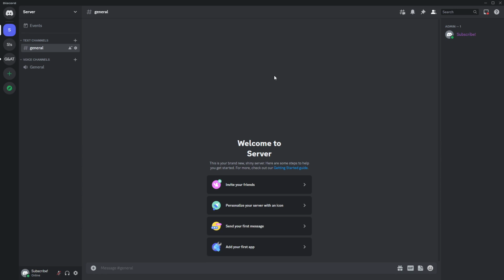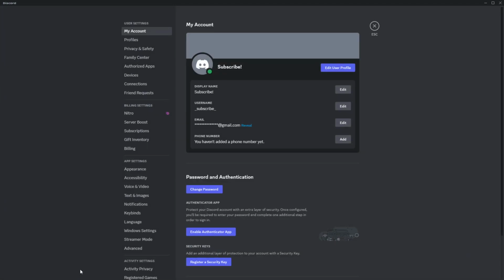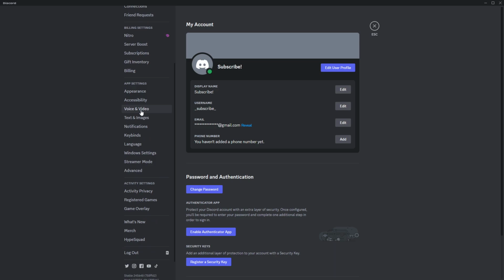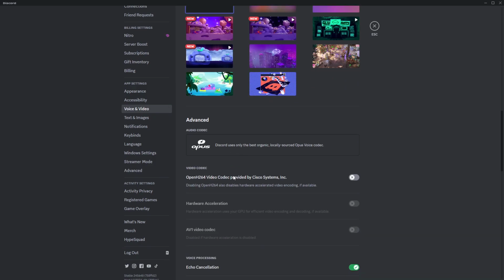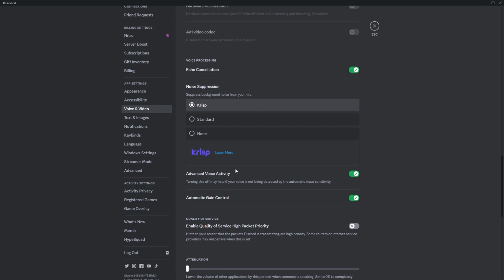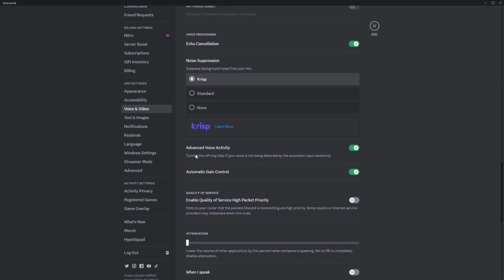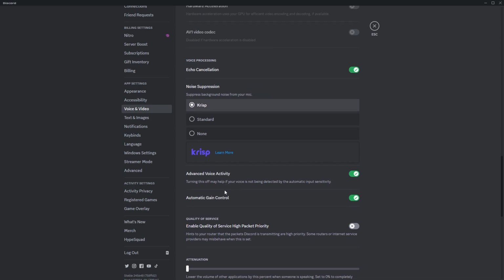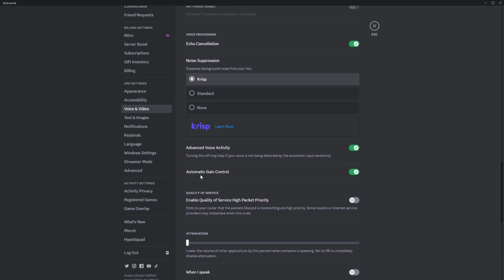How to Remove Background Noise on DISCORD?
Enhance your Discord audio quality by learning how to reduce background noise with this quick tutorial. Adjust your microphone settings in Discord, use noise suppression features, or consider using third-party software for advanced noise reduction. Explore the audio settings, experiment with different options, and follow our straightforward instructions to minimize background noise during your Discord conversations. Dive into the world of audio optimization, ensuring a clear and crisp communication experience. Join us as we guide you through the process of removing background noise on Discord, allowing for a more focused and enjoyable conversation.